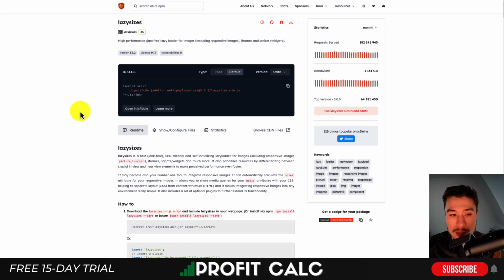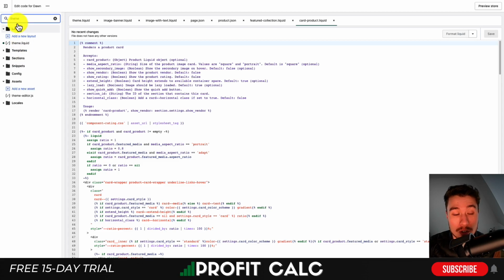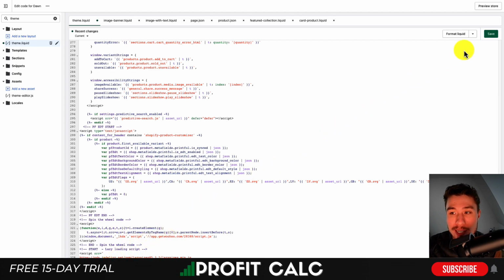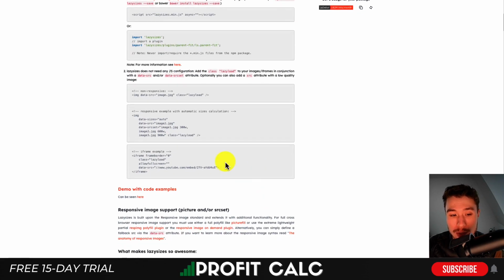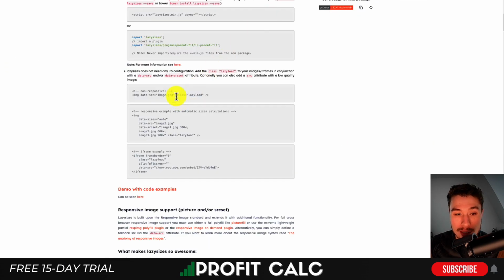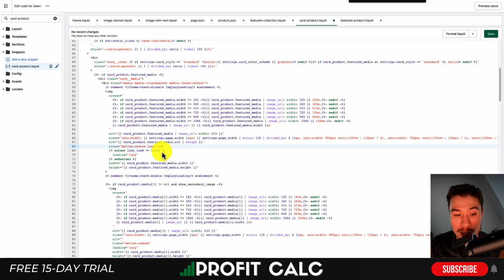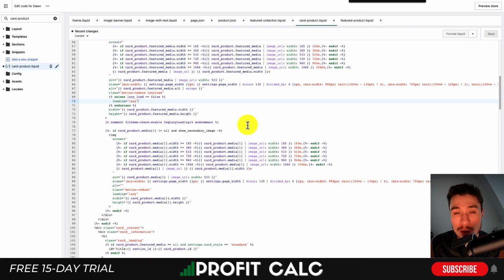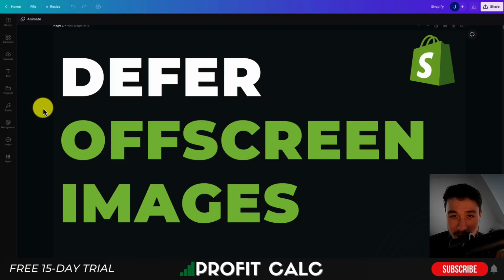Defer Offscreen Images on Homepage Shopify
I'll show you how to defer offscreen images on your homepage Shopify store. By deferring offscreen images, you'll reduce the amount of bandwidth used by your website and improve page load times.

If you're looking to improve your website's performance, then you need to learn about deferred images! In this video, I'll show you how to defer offscreen images on your homepage Shopify store, and how it can improve page load times and reduce bandwidth usage. Watch the video now and see how you can improve the performance of your website!